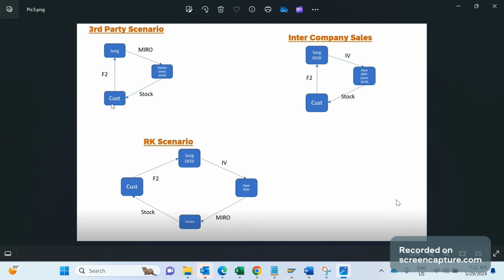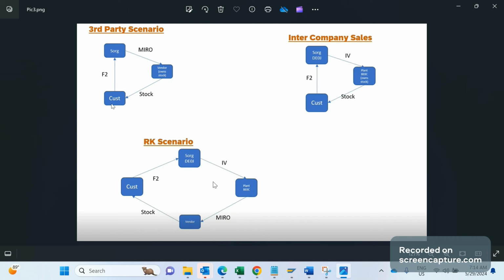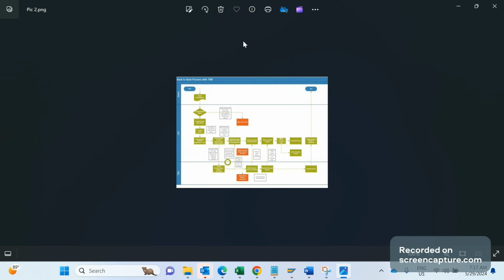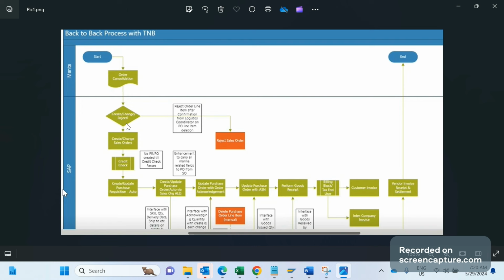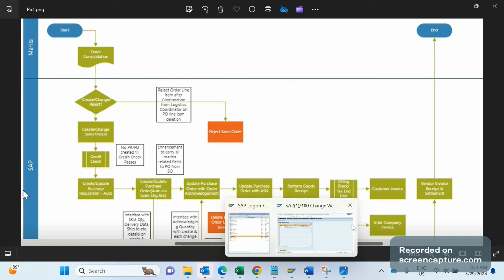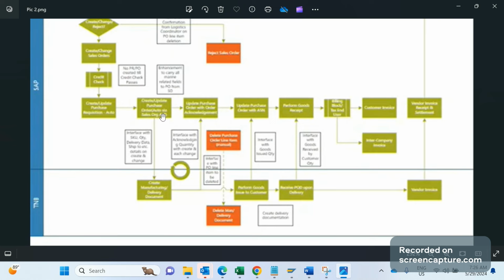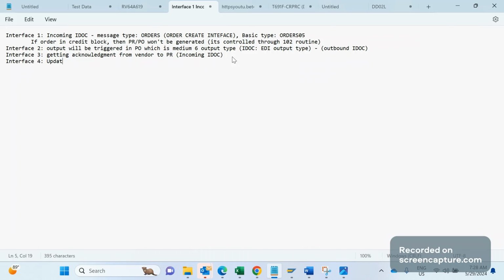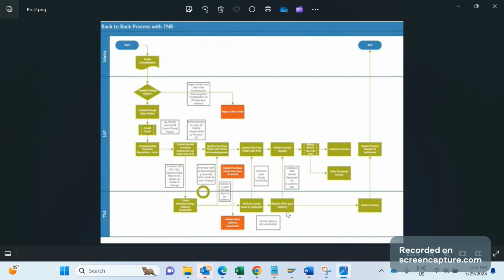SAP SD Realtime complex business scenario: Third party and Intercompany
In this session, SAP SD AND ABAP LEAGUE SUPPORT Raj is going to discuss about SAP SD REALTIME SCENARIOS (SAP SD Business process scenarios). In other words we can say that SAP SD real time scenarios.

Please watch till end to get better clarity on this requirement